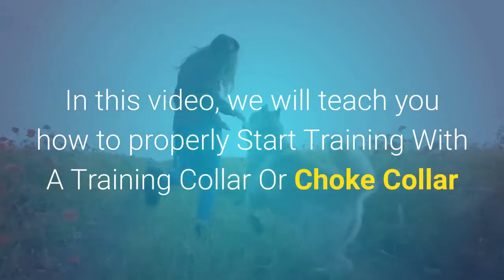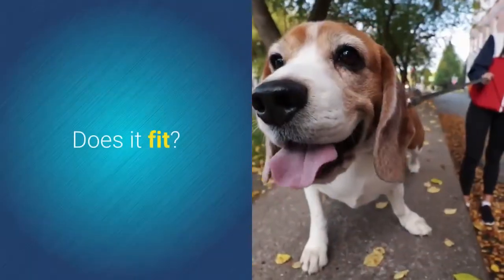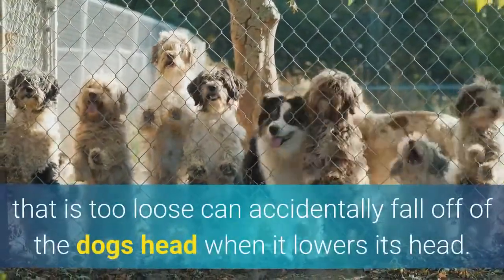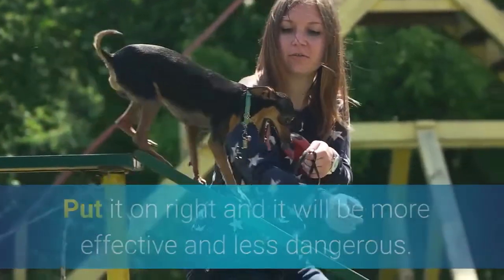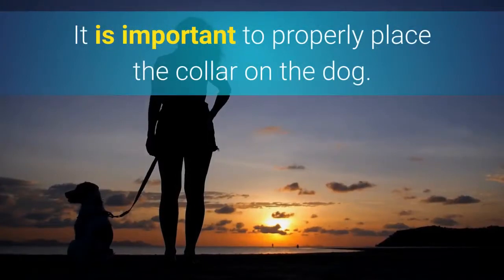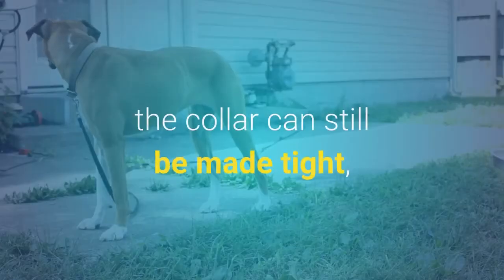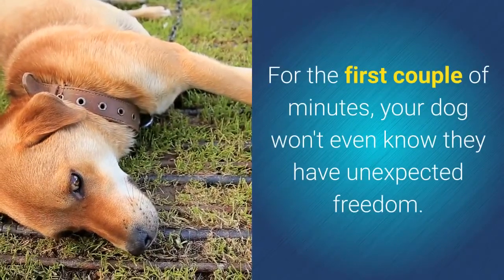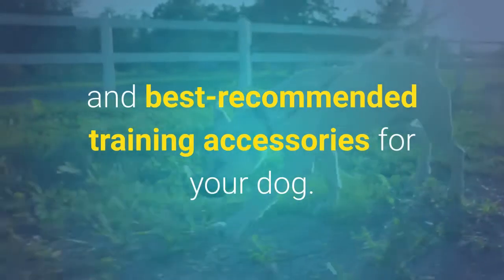How to Use A Choke Collar or Training Collar | Best Practices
👇🏼Learn More Training Methods Make Sure You Visit 👇🏼

In this video, you will learn how to select the best training collar for your loyal pet. What type of collar should you use for your dog? Are choke chains the best options? Find Out in This Short Video.